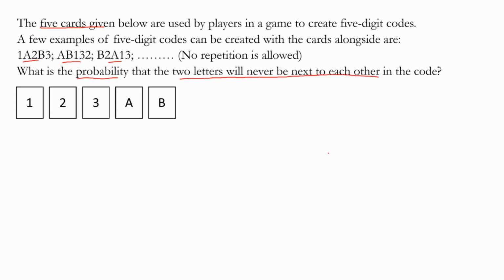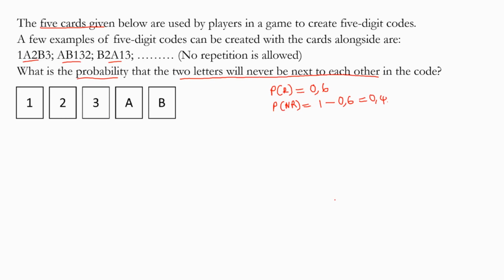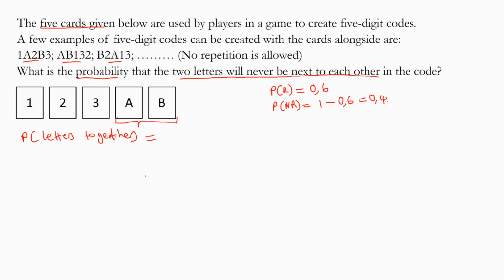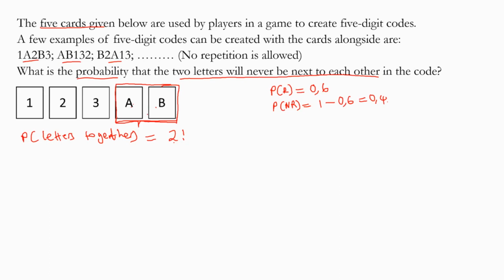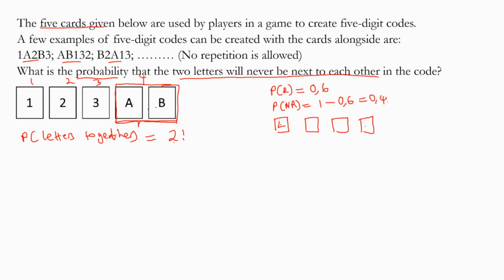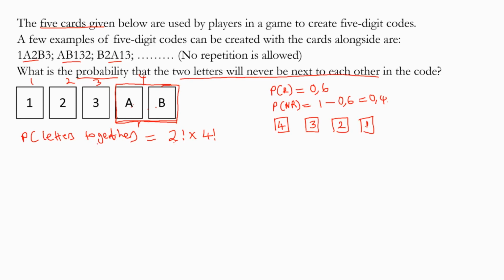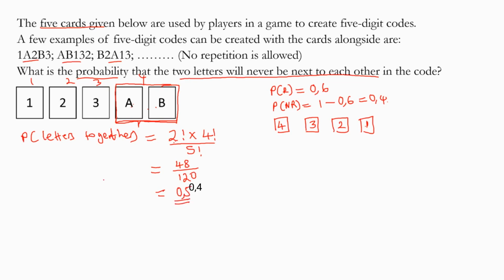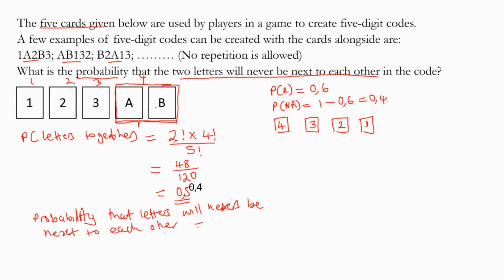THE COUNTING PRINCIPLE AND PROBABILITY P12 Q 12 a 3